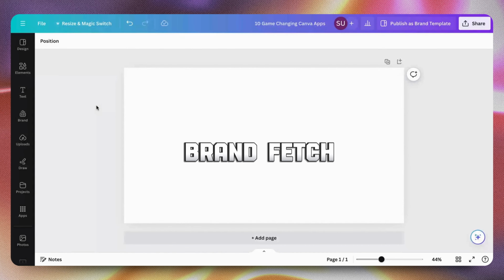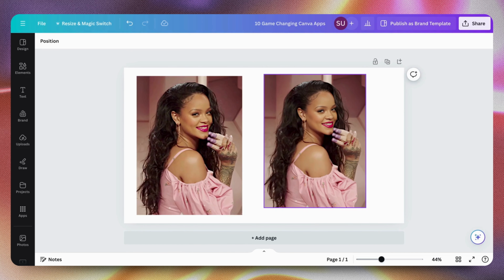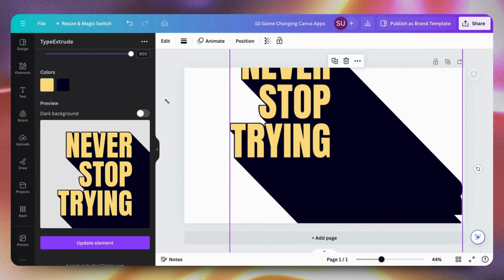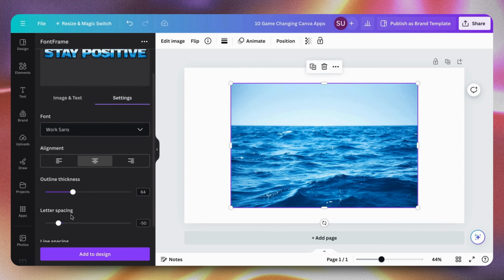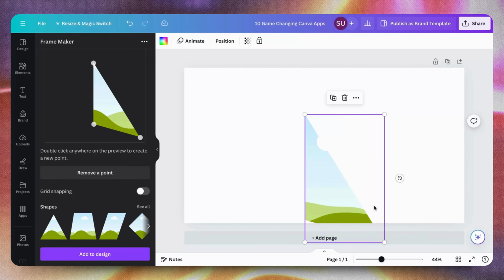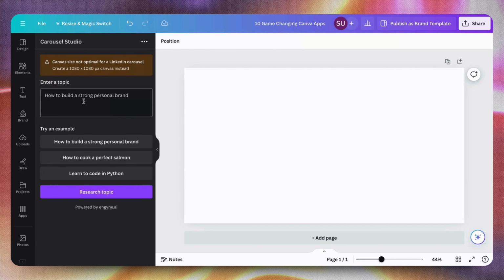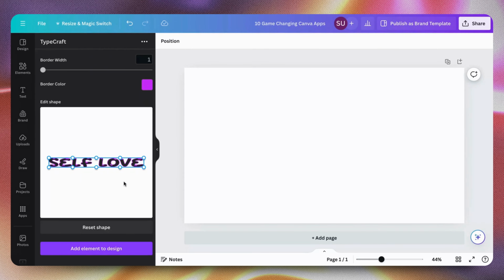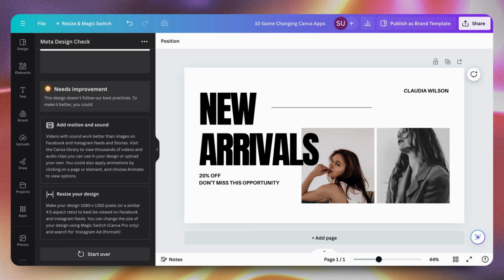Unlock Your Creativity: The Ultimate 10 Canva Apps For 2024!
In this video, I will share my list of the top 10 best Canva apps of 2024! These apps will help you design faster, and smarter, and supercharge your design to the next level.

✅ TIME STAMPS:
00:00 Intro
00:06 BrandFetch App
01:58 Image Upscaler App
03:39 Free Background Eraser App
04:26 TypeExtrude App
07:56 FontFrame App
10:26 Frame Maker App
12:54 TypeGradient App
15:28 Carousel Studio App
18:24 TypeCraft App
20:48 Meta Design Check App